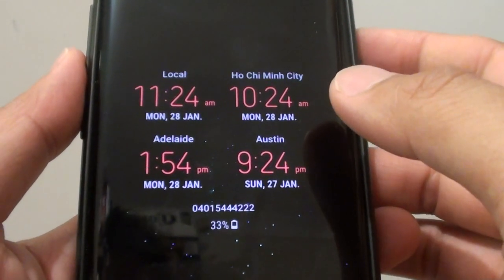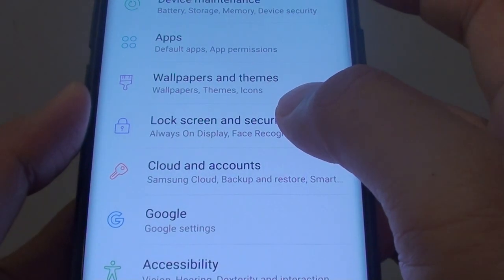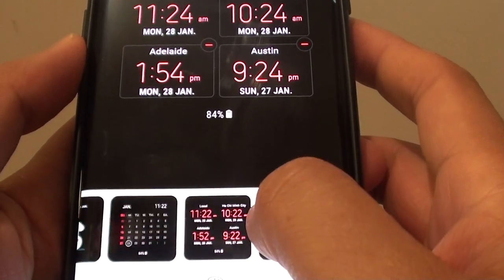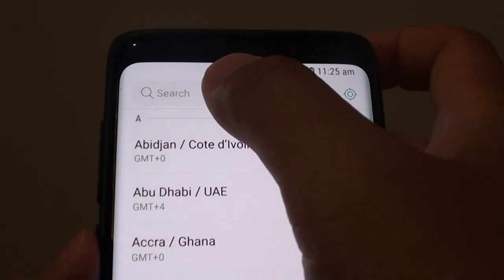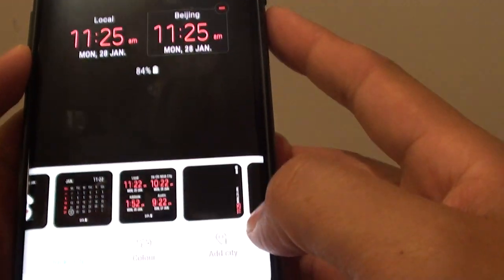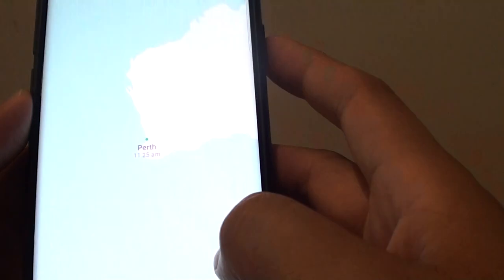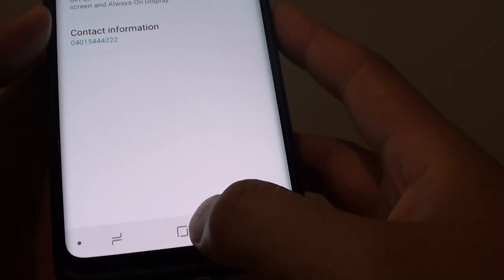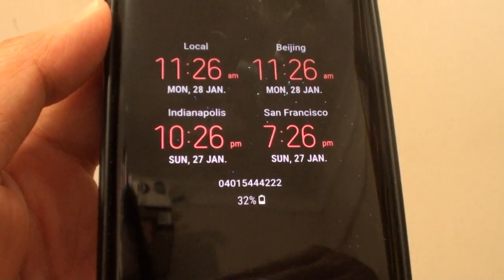Samsung Galaxy S9 / S9+: How to Add Multiple Time Clock on Always On Display Screen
Learn how you can add multiple time clock on Always On Display lock screen on Samsung Galaxy S9 / S9+.